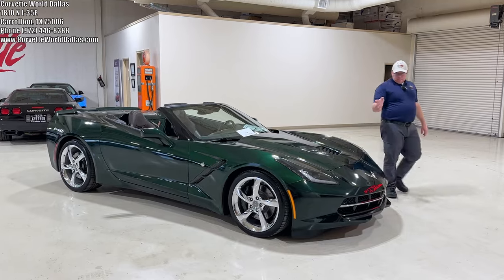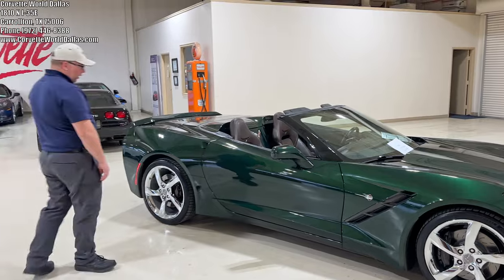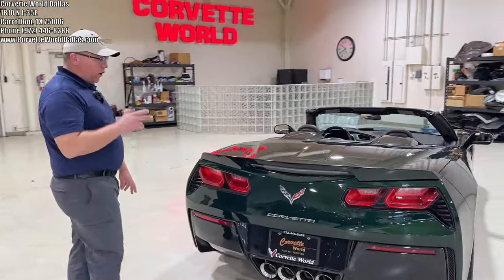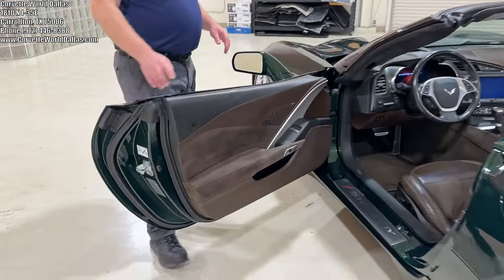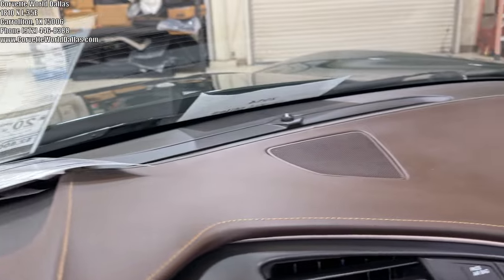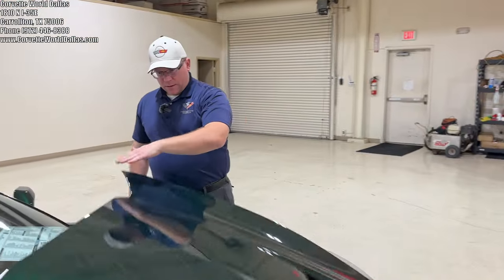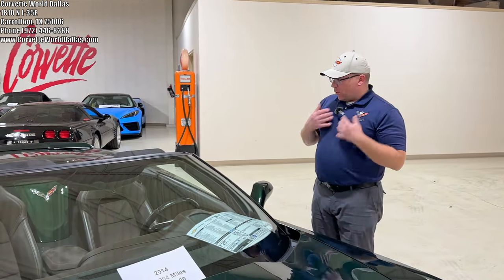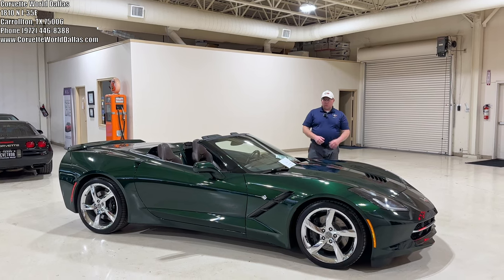Rare Lime Rock Green 2014 C7 Stingray at Corvette World! 1 of 550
Rare Limerock Green 2014 C7 Stingray at Corvette World! 1 of 550

This is a beautiful 2014 Premier Edition C7 Lime Rock Green Stingray Corvette with chrome wheels.

Corvette World Dallas
1810 N I-35E